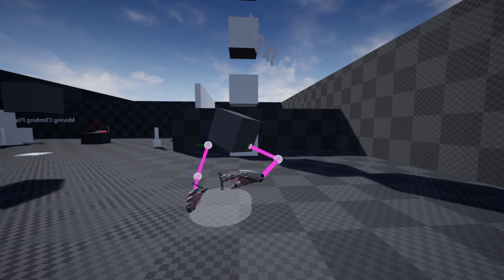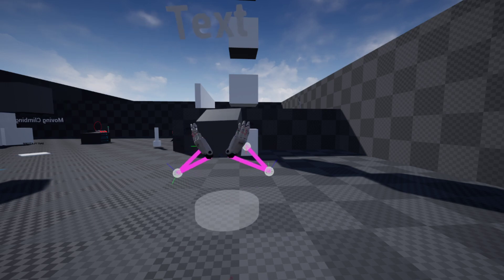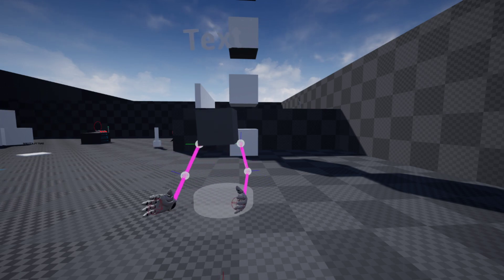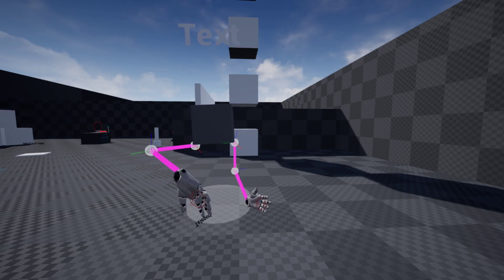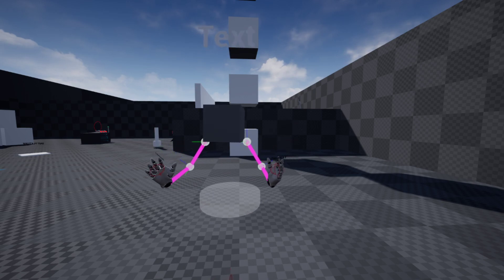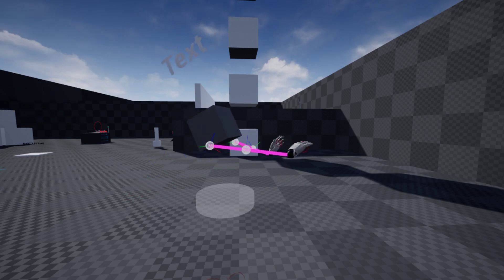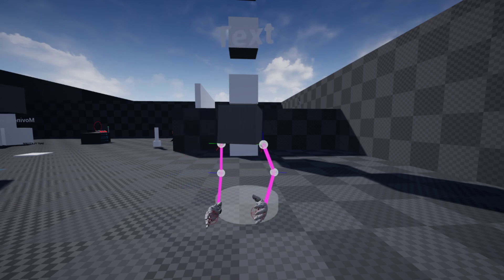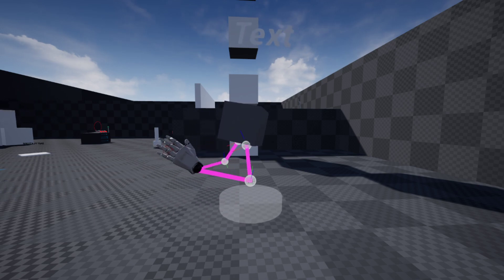Progress on armIK implementation / port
Did some fixing and more conversion to bring things into a more UE4 centric format. Also corrected a singularity and some bugs in the original code I am porting from. Its getting closer to what I envisioned. *note* I sidelined this module for now due to some hiccups with the logic that I do not like and having to start in on some massive overhauls for UE5.